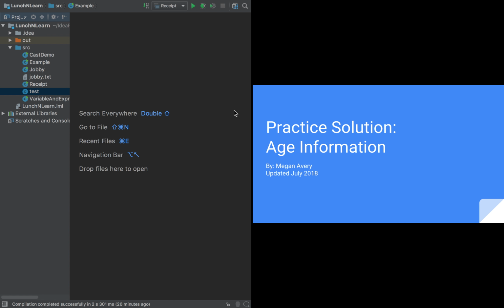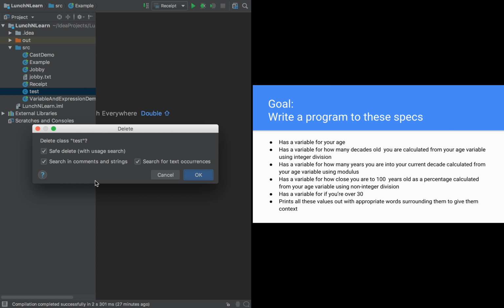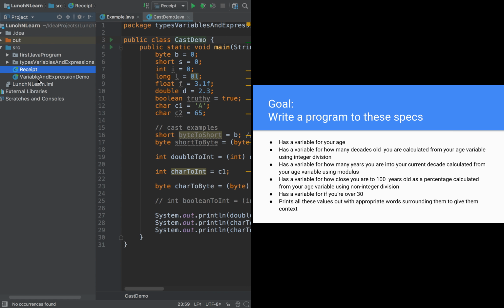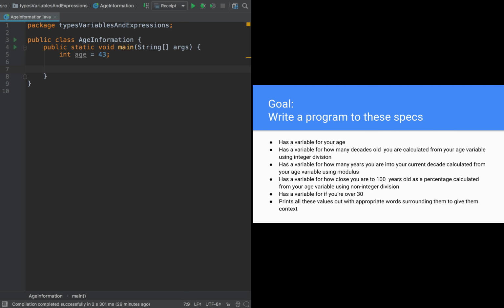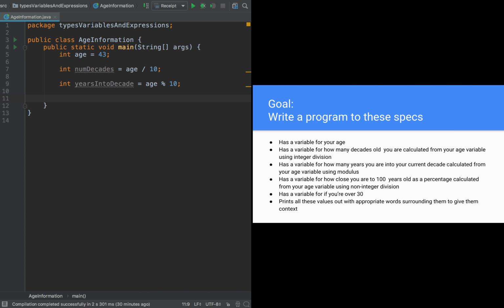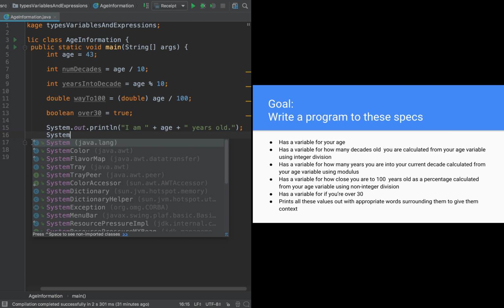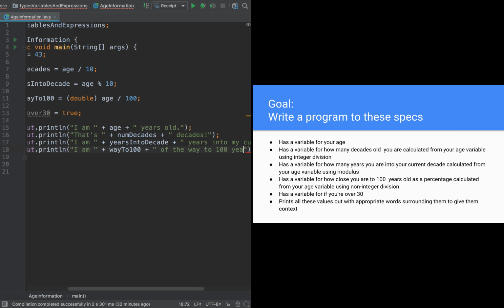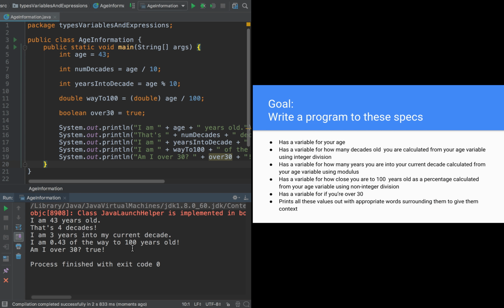Practice Solution: Age Information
This is a solution to the practice problem proposed at the end of the "Types, Variables, & Expressions" tutorial.